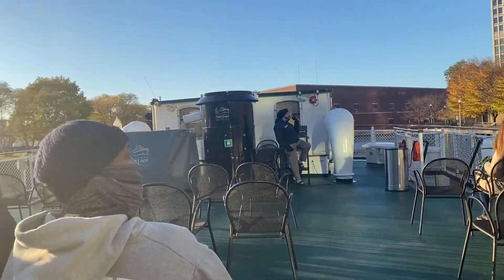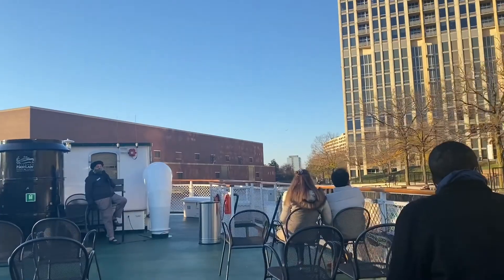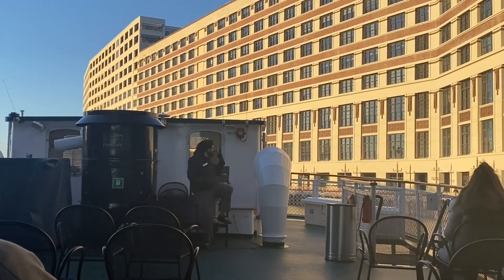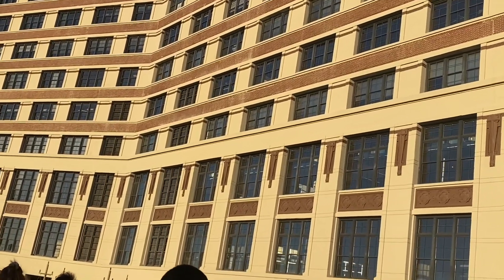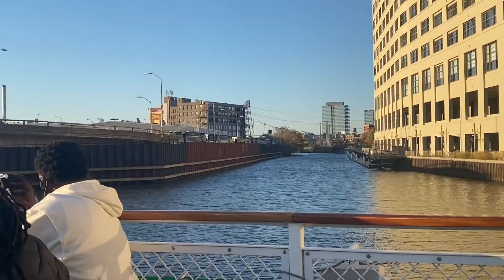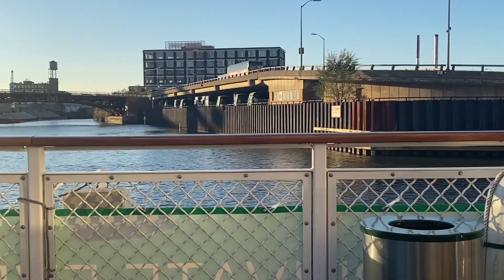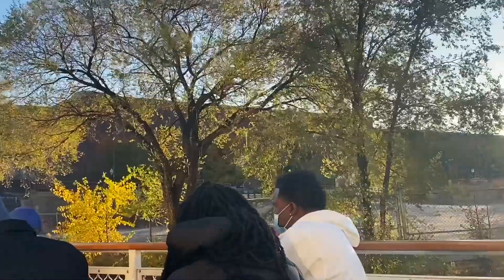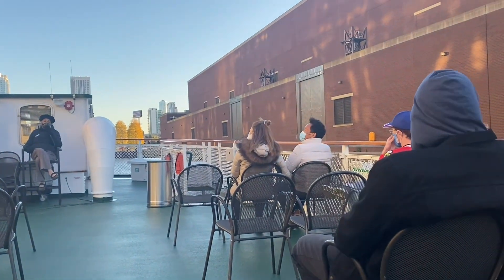Chicago’s First Lady Cruise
HI GUYS! I haven’t posted in a while but I definitely am back now!! 😁 I’m back with bigger and better things that I can’t wait to share 🥰